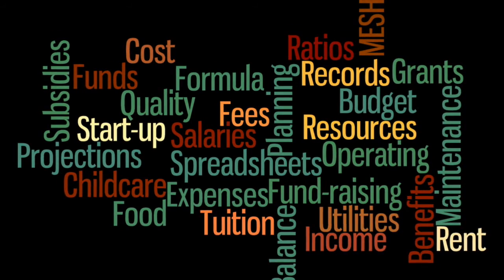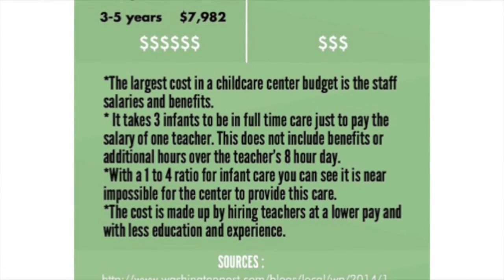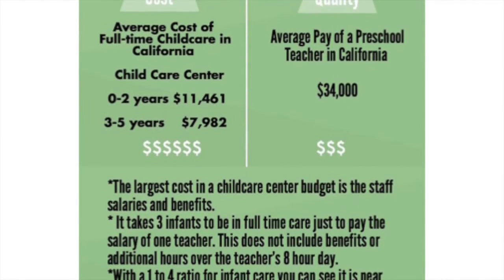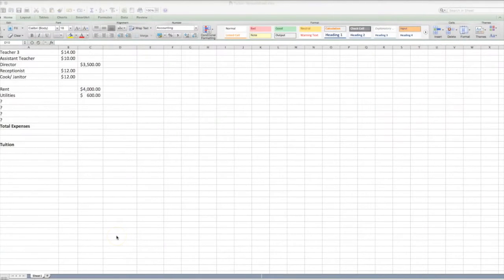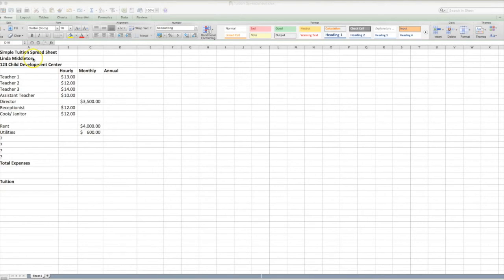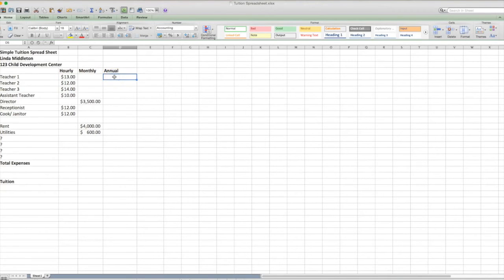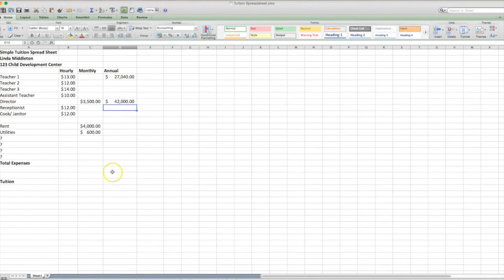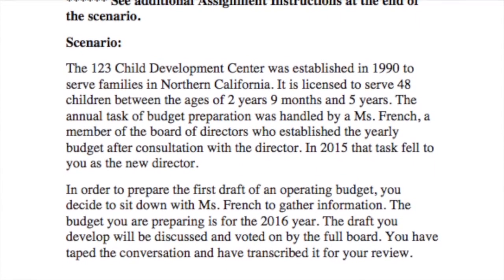Budget Lecture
Overview of Budgeting